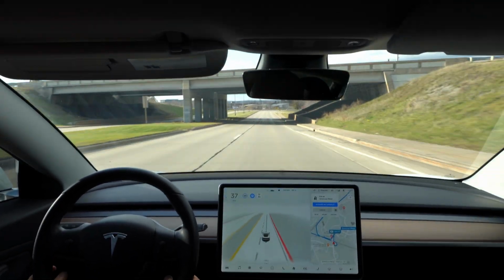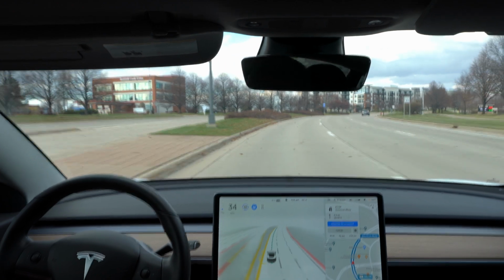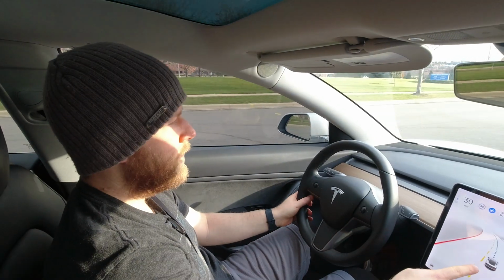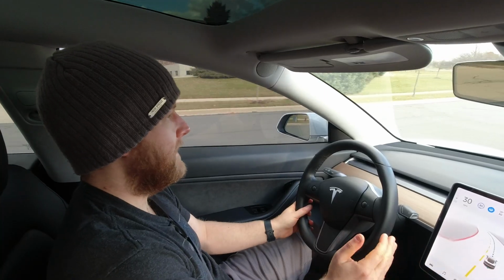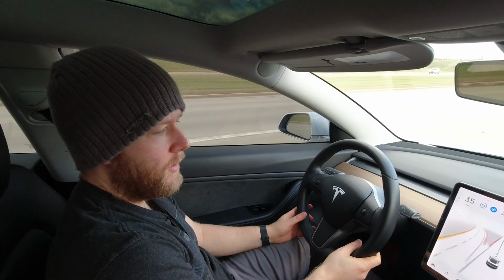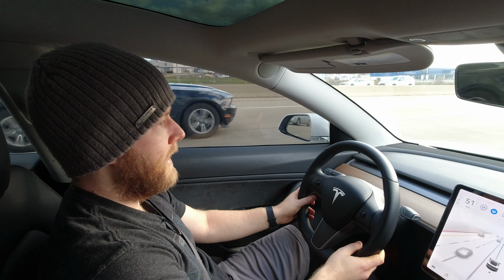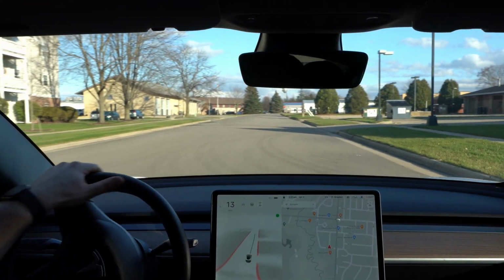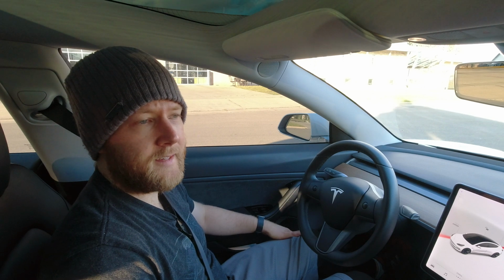Tesla FSD Beta 10.4 | Full Self Driving With 40mph Gusts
Tesla FSD Beta 10.4 | Madison, Wisconsin | Full Self Driving